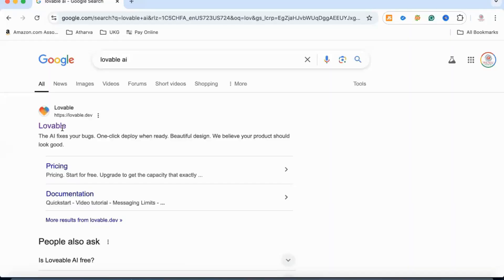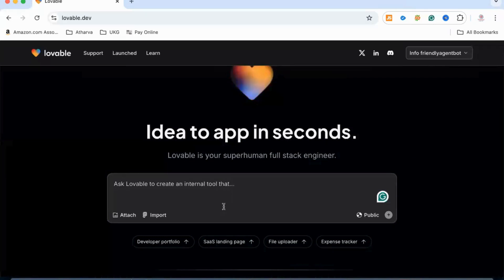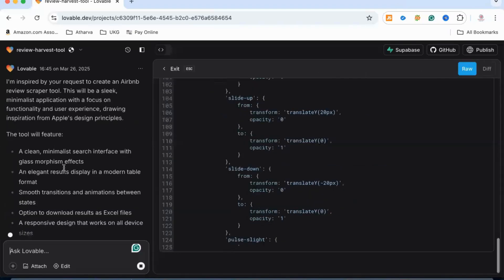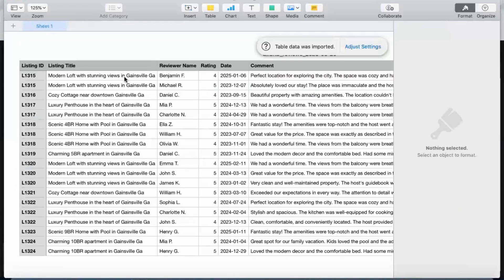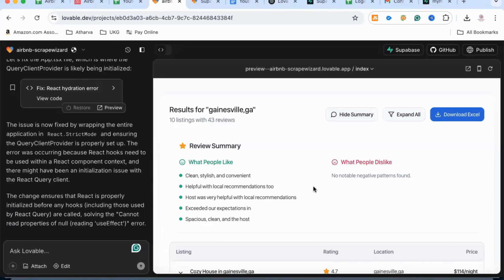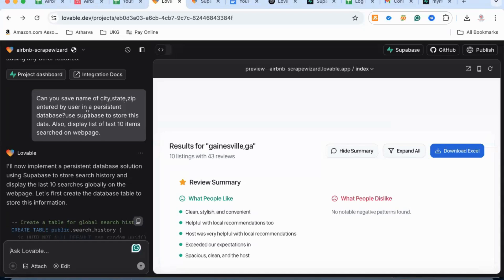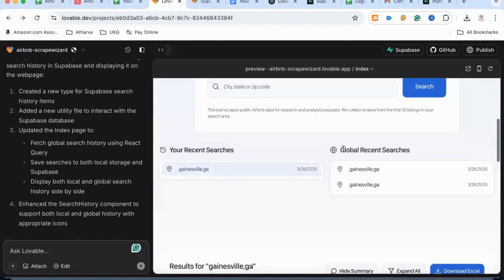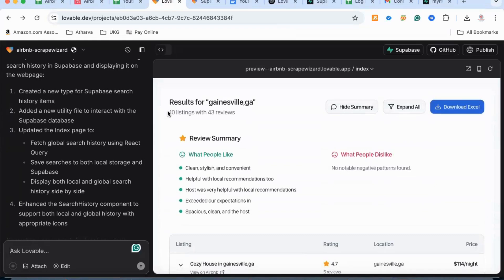Lovable AI Tutorial for Beginners!! Build a Web Scraper |No Code Step-by-Step Demo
Want to extract data from websites without coding? In this step-by-step tutorial, learn how to build a web scraper using Lovable AI, a powerful no-code tool that makes web scraping easy for beginners and professionals alike.

🔹 What You’ll Learn:
✅ How to set up Lovable AI for web scraping
✅ Extract data from any website with simple automation
✅ Export data to Google Sheets, CSV, or databases
✅ Automate data collection without writing a single line of code

Whether you're tracking Airbnb listings, e-commerce prices, job postings, or market trends, this tutorial will show you how to scrape websites efficiently with AI-powered automation.

🚀 Perfect for entrepreneurs, researchers, real estate investors, and data enthusiasts looking to save time and boost productivity.